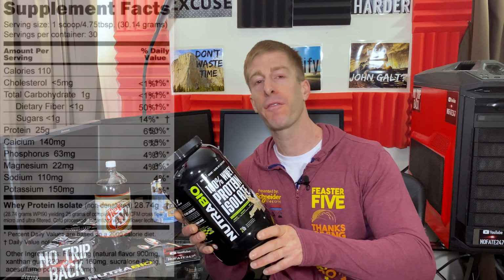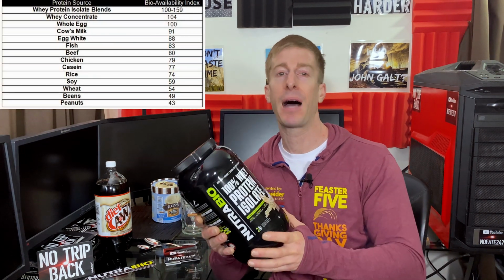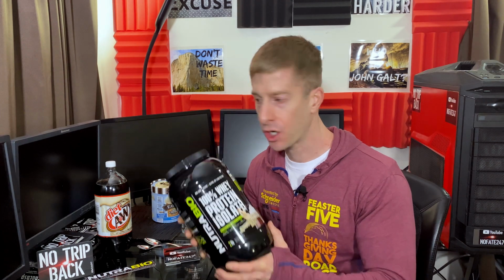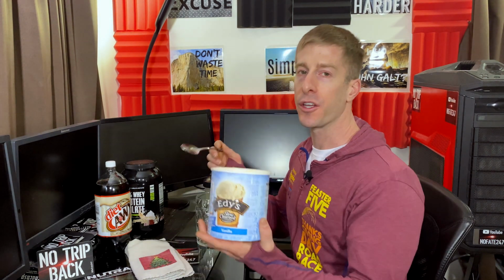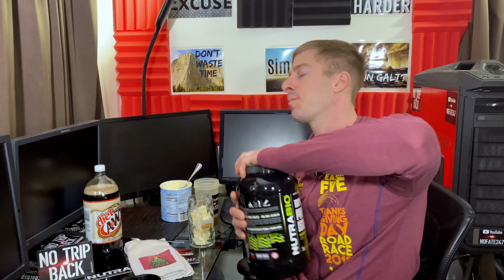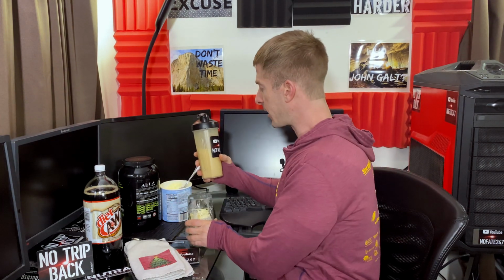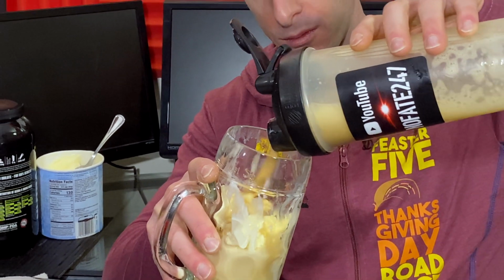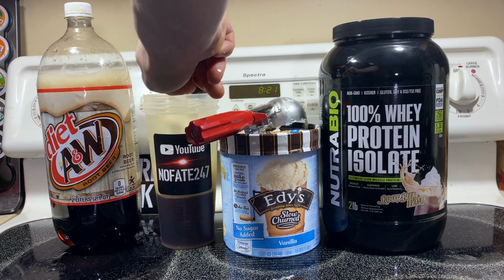Healthy, Low Calories, Root Beer Float Sweet Treat | NutraBio Root Beer Float Whey Protein Review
Review of Nutrabio’s Newest Whey Protein Isolate Flavor, Root Beer Float. I cover the macros, ingredients, cost, and of course how it tastes! I also make the an amazing root beer float that is a healthy dessert using this magical protein powder.

Help the Channel: Like – Comment – Share

Every episode I review a supplement to help you determine if it is right for your health needs, fitness goals, and most importantly that hard earned money.  I provide a complete breakdown of macros, ingredients, taste, cost, and why/if you should use it.

As the father of 5 year old and toddler, I am dedicated to helping dads be a great father to their children and STILL accomplish their own personal goals. I provide ideas and insights to help you dads save your time, money, and your sanity…. three things that are in short supply for every dad out there.  I’ll also be taking you inside this dad’s tricks, travels, and tribulations as I cover a number of dad related subtopics.